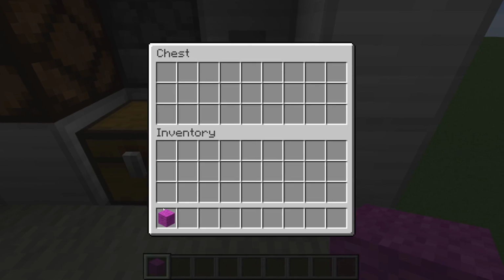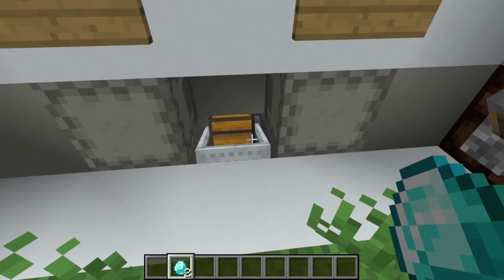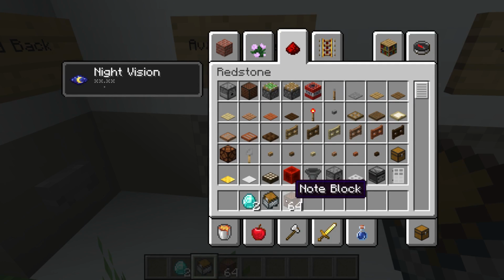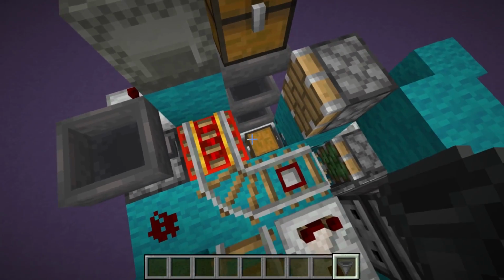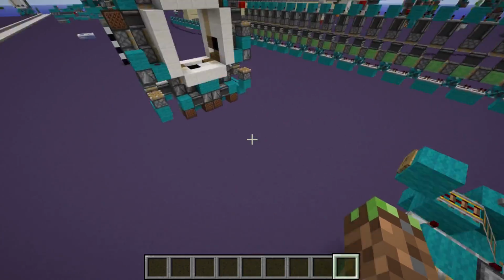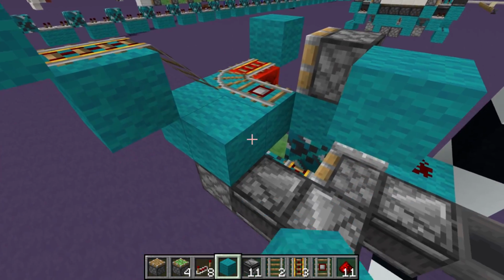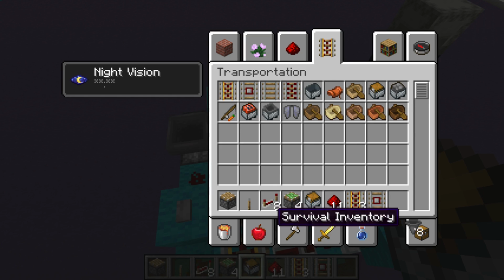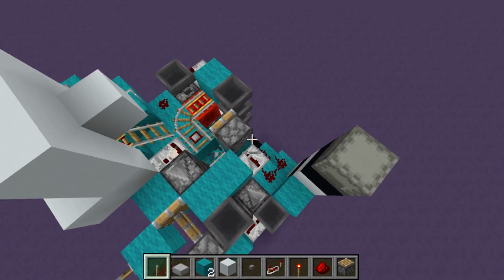SAHARA Shop But Compacted...A LOT! (Tutorial)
I made Sahara but not the size of outer space